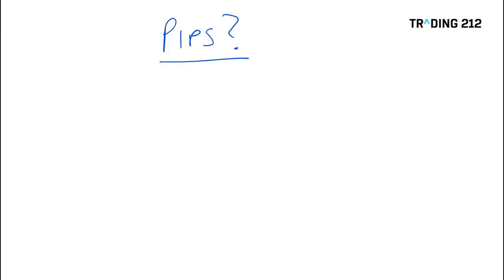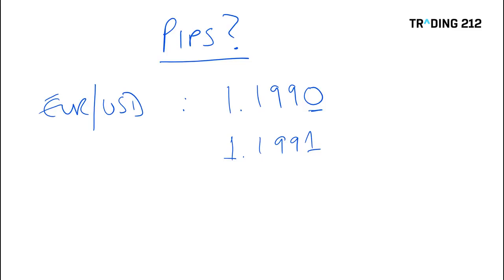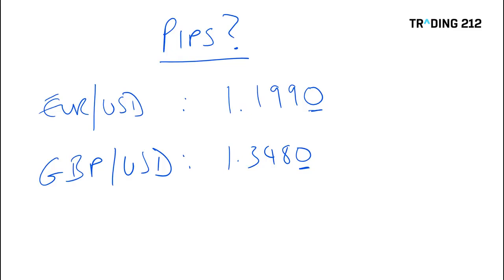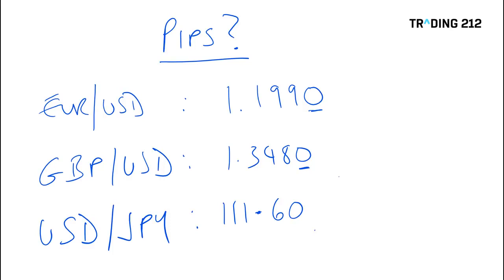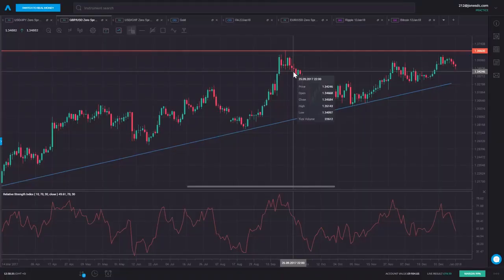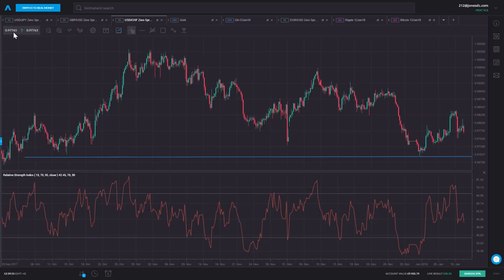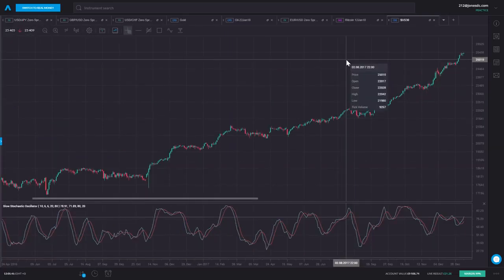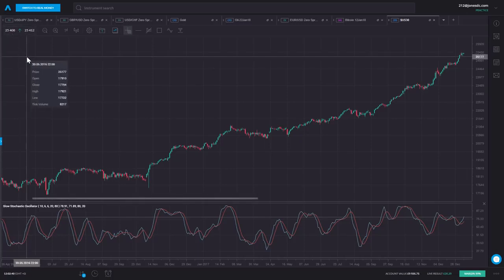What is a Pip or Point Trading Terms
Hey Traders

It might seem logical what a point or pip is in trading but some traders, especially new ones can get confused about the meaning of the term. This video sheds light on the exact definition of the terminology and what it represents.

Different examples of currencies with two, four, and five digits after the decimal are included so that you can see what represents a pip. Stocks are also discussed and presented, as they make up a sizeable portion of the trading world.

Real examples on the chart are also shown, so you can place them in context and see how they are used when talking about trades, targets, and their role in the trading process.

At Trading 212 we provide an execution only service. This video should not be construed as investment advice. Investments can fall and rise. Capital at risk. CFDs are at higher risk because of leverage.